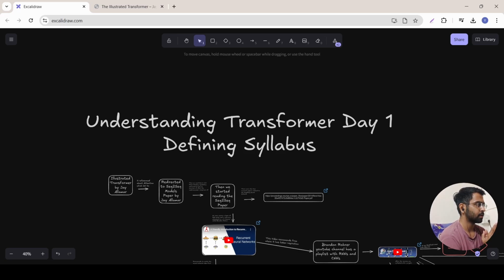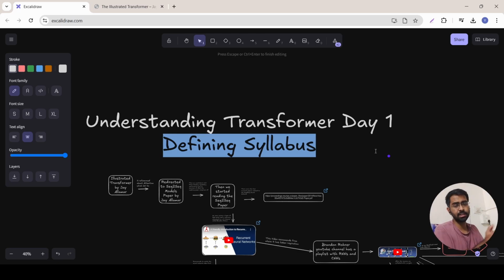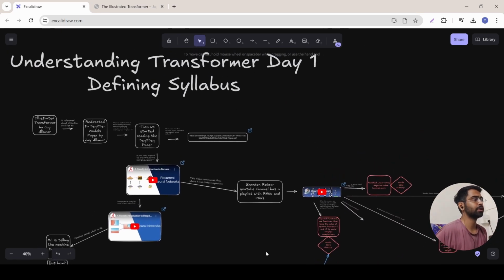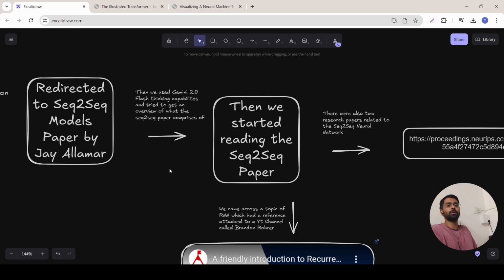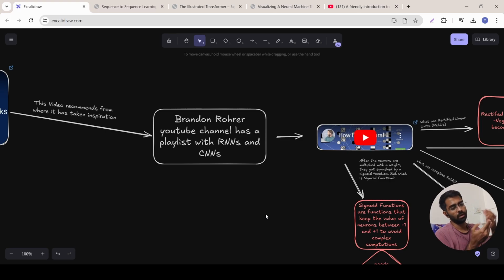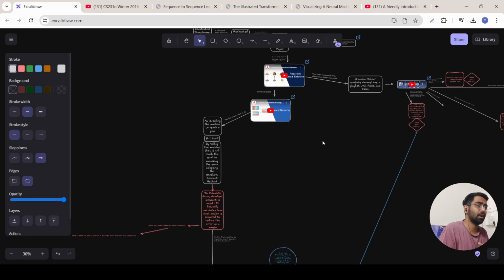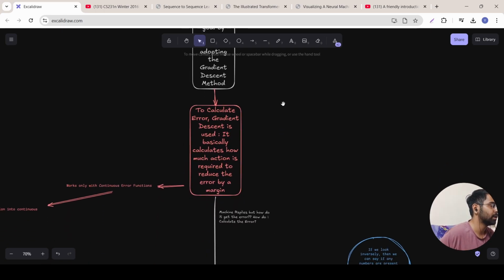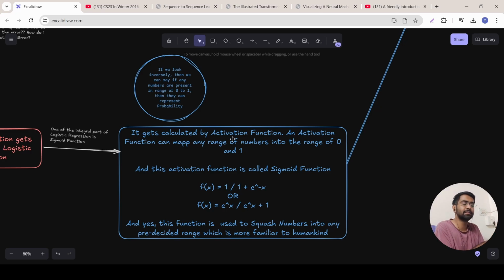Day 1 in the Age of Generative Ai | Defining Syllabus for Understanding Transfomers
Hii Everyone,

Today is the first day of 100 days of generative Ai, where we will be defining the syllabus required for learning transformers.